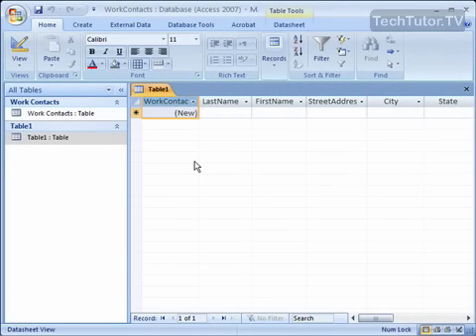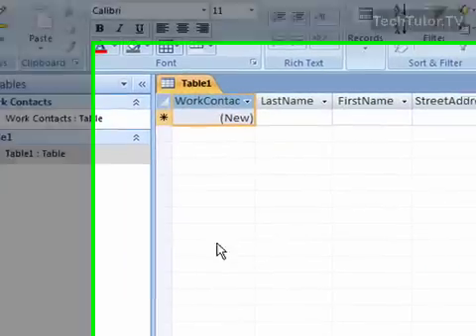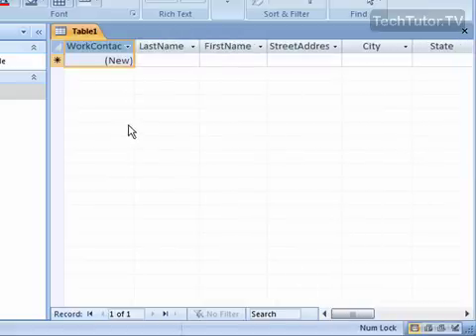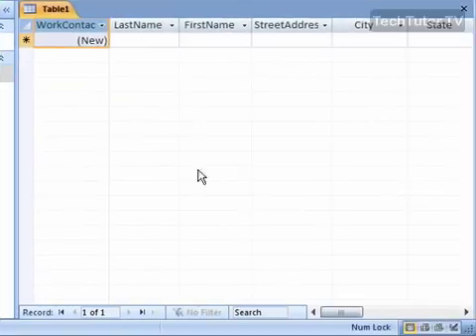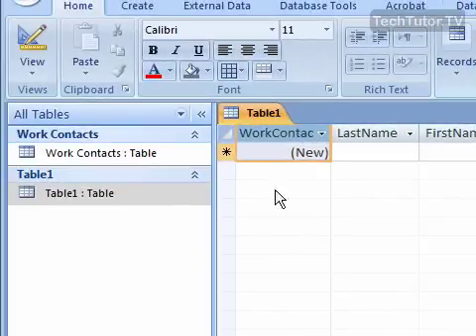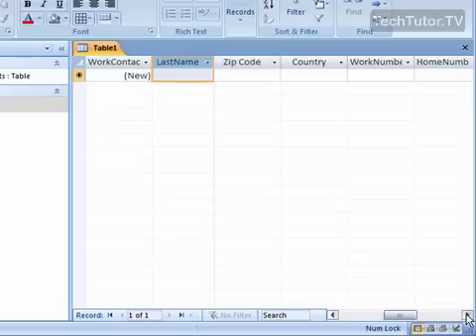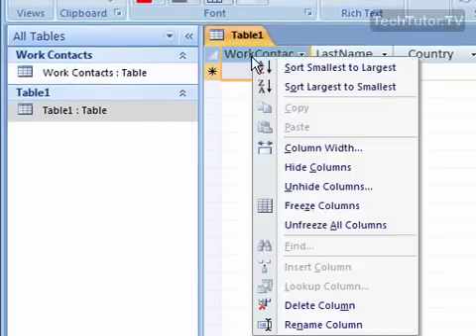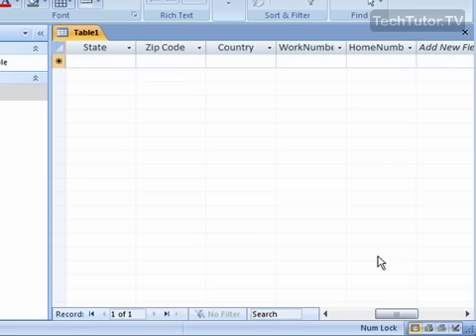Freeze Columns in Access 2007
See a higher quality video on TechTutor.TV! If you want a column to stay put on the left in your Microsoft Access 2007 table, then you can freeze that column so it will stay in place. You can also freeze adjacent columns at the same time and unfreeze any columns that are frozen. Check out this video tutorial to find out how to freeze columns in Access 2007. See higher quality tutorials all for FREE